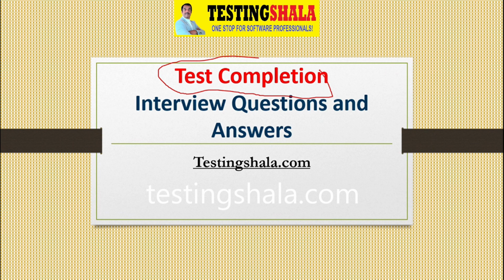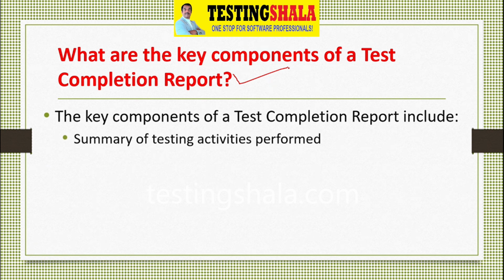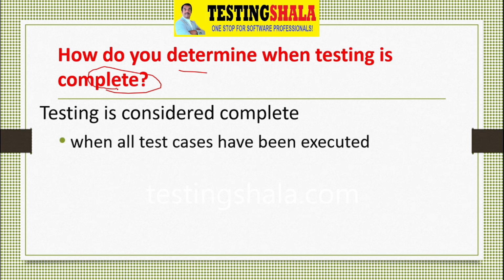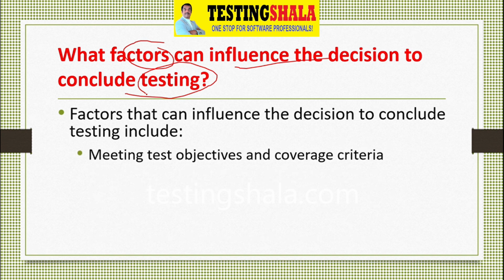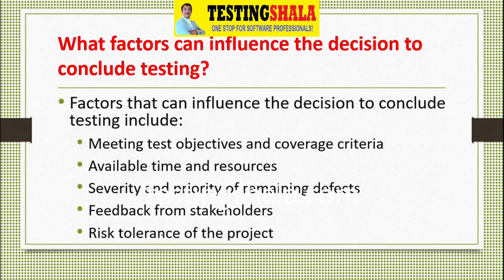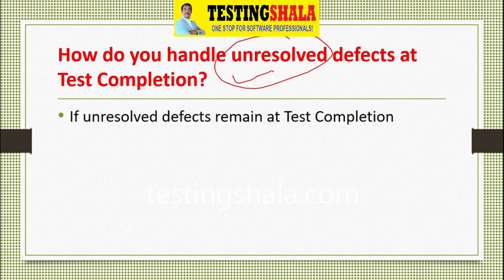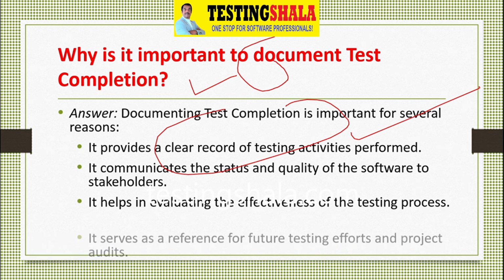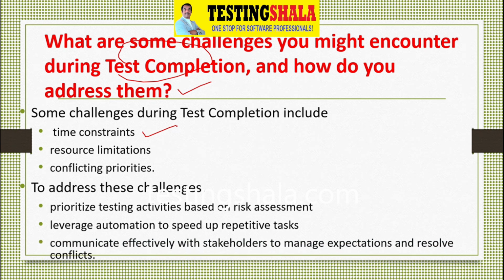software test completion or software test closure interview questions with answers | testingshala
software test completion or software test closure interview questions with answers